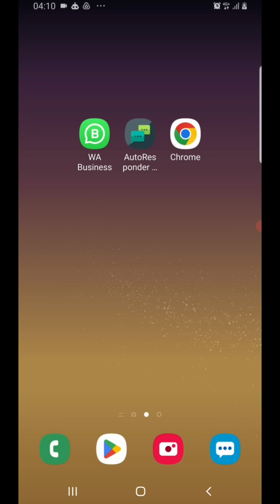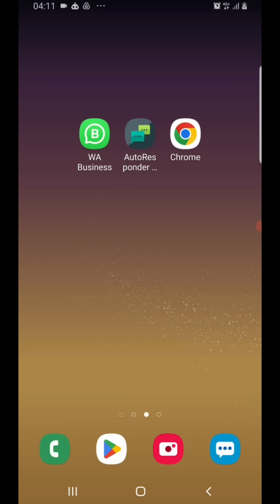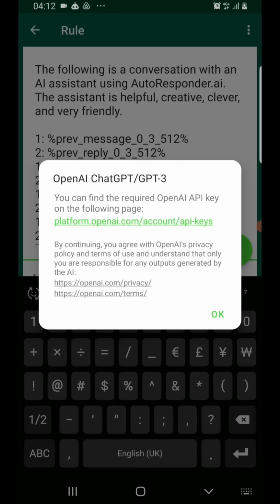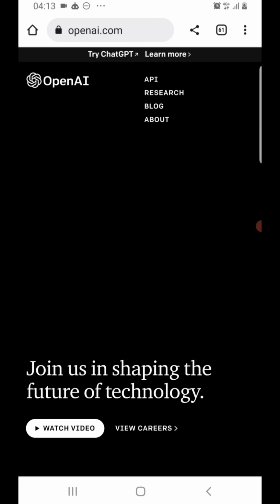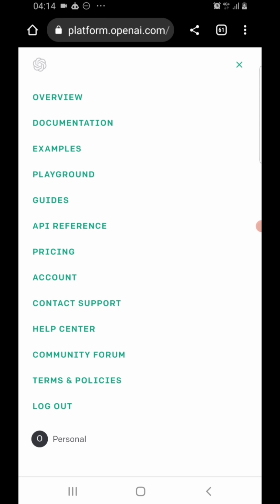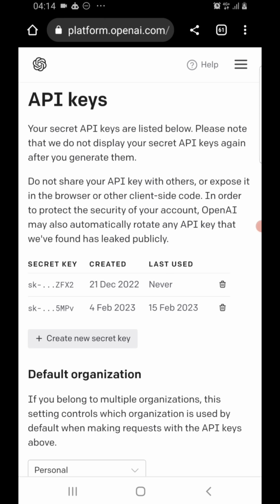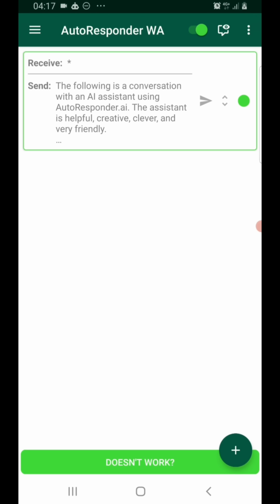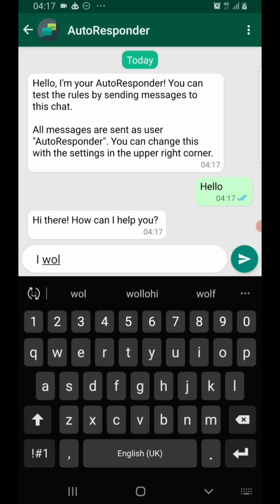How To Create 2023 WhatsApp AI | Chat GPT | GPT 3 | Autoresponder WA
You can make Payment to get access to the WhatsApp AI Mastery Course Currently selling at N7,500.

You can Download Autoresponder For WhatsApp

To login or create an account with Open AI, you can use this link

ADDITIONAL TAGS

whatsapp chatbot,
chatgpt on whatsapp,
gpt on whatsapp,
chat gpt whatsapp bot,
send a message on whatsapp using chatgpt,
chat gpt whatsapp,
chatbot api whatsapp,
chatgpt whatsapp bot,
chat gpt with whatsapp,
como usar chatgpt en whatsapp,
bot whatsapp,
chat gpt on whatsapp,
whatsapp chat,
whatsapp bot,
chatbot con whatsapp,
using chatgpt on whatsapp,
how to make chatgpt whatsapp bot,